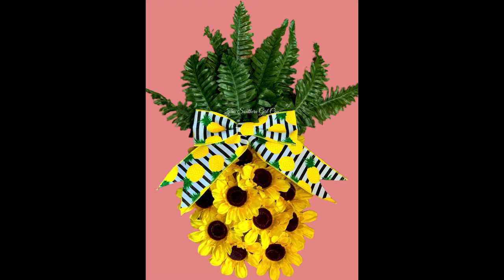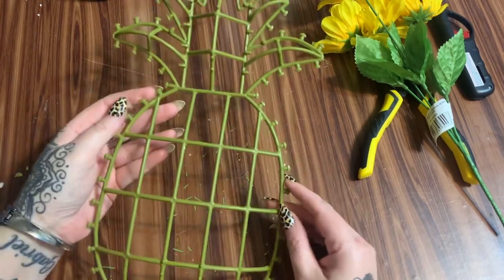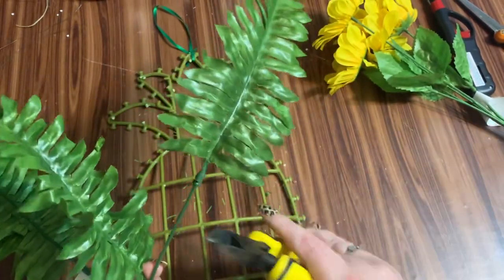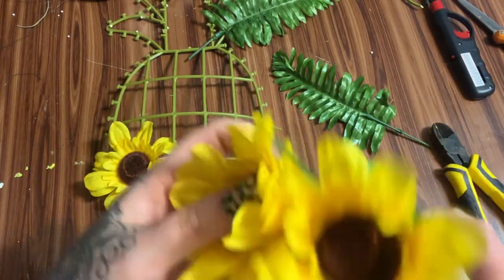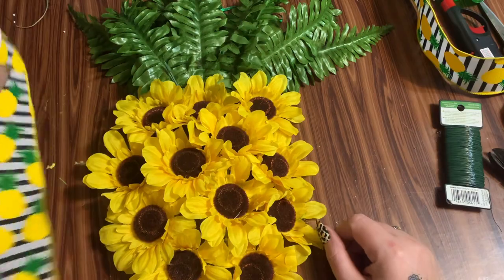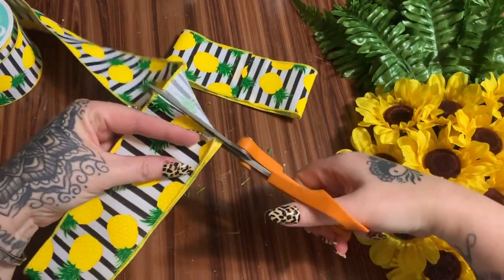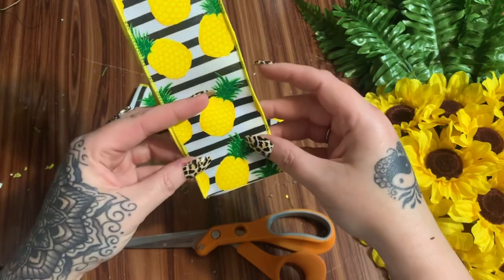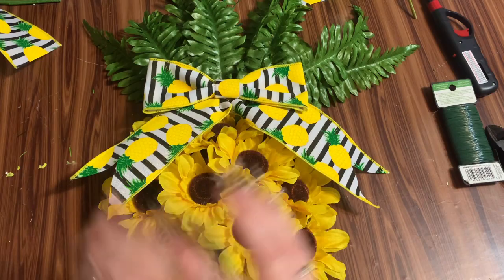Wonderful Wreaths: Dollar Tree Pineapple Door Hanger | Pineapple Wreath | Pineapple Decor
Hey y’all! In this video, I’m going to show you how to make this cute Dollar Tree pineapple door hanger.